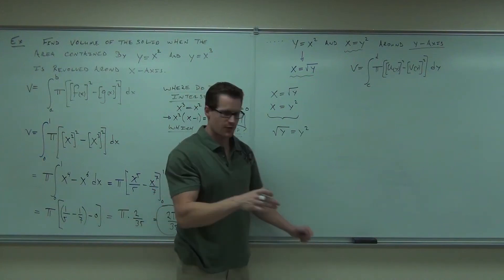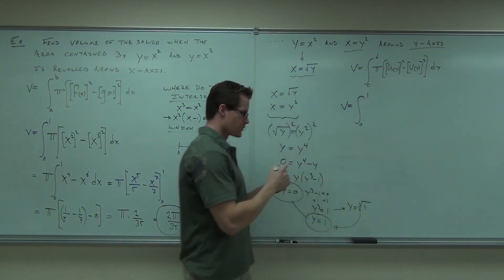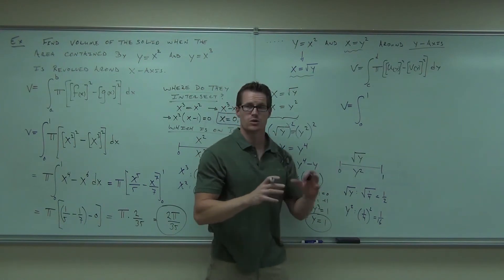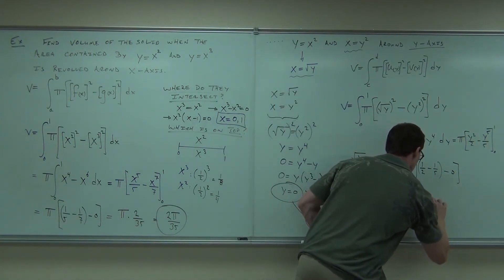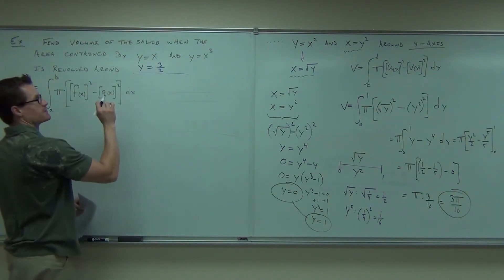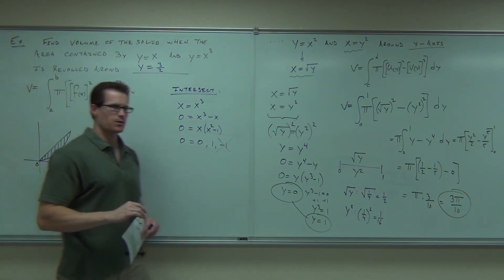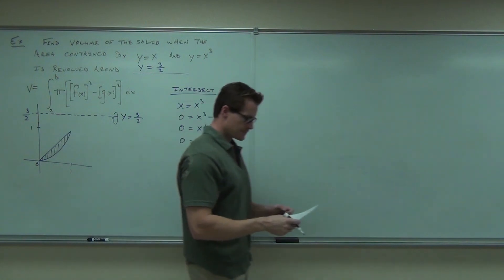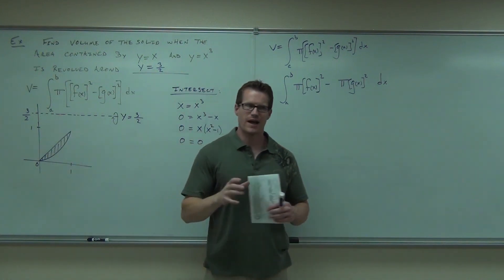Calculus 1 Lecture 5.2 Part 11